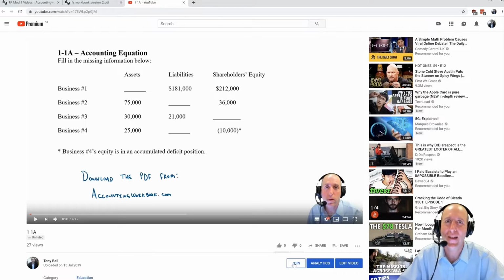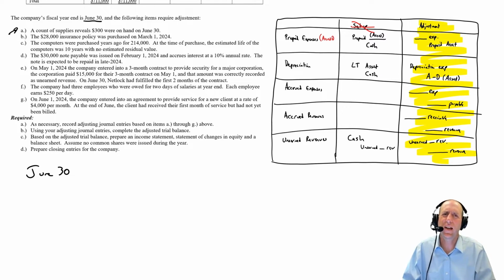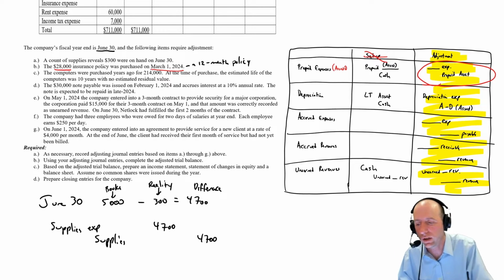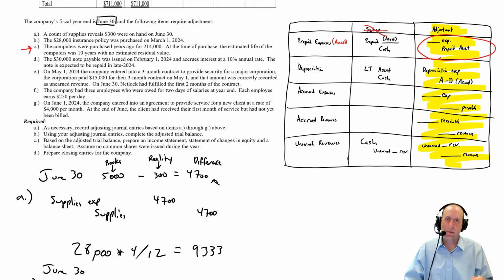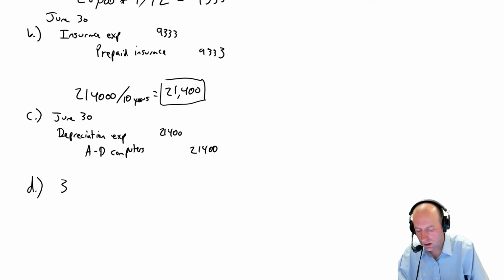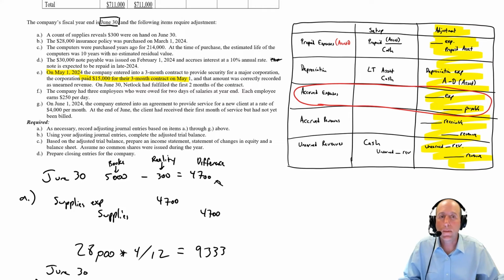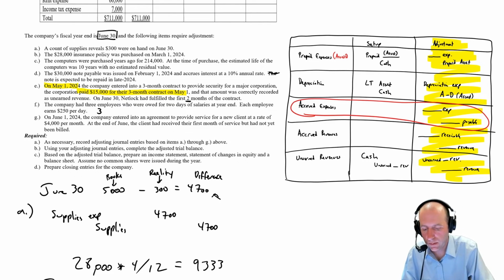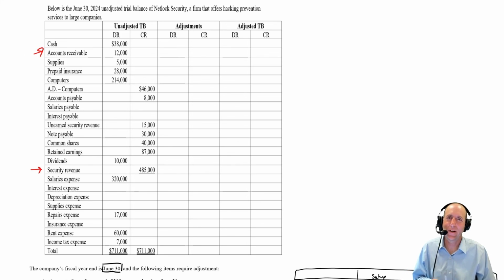FA15 - Adjusting Journal Entries - MORE EXAMPLES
Module 3 examines five types of adjustments: 1.) Depreciation/Amortization, 2.) Prepaid expenses, 3.) Accrued expenses, 4.) Accrued Revenues, and 5.) Unearned Revenues.
We learn how to prepare an adjusted trial balance, closing entries and a post-closing trial balance.